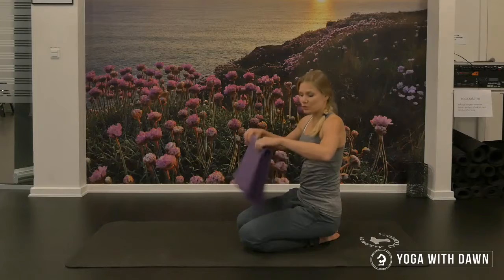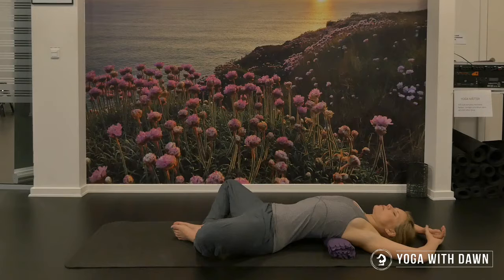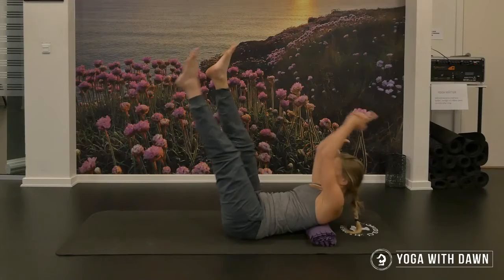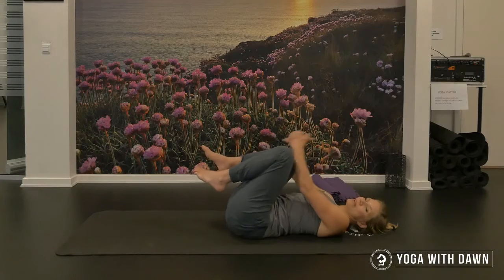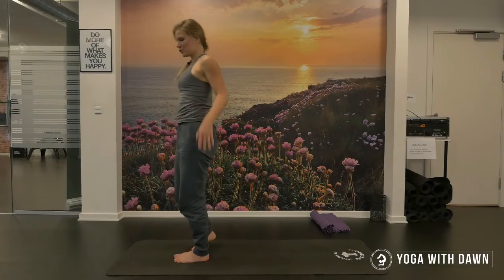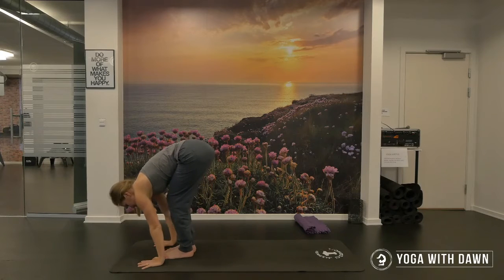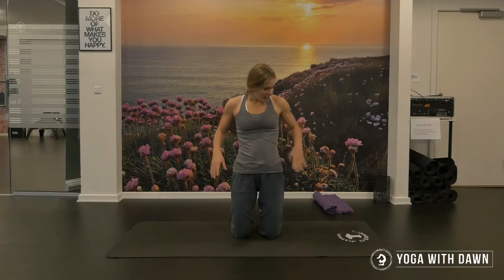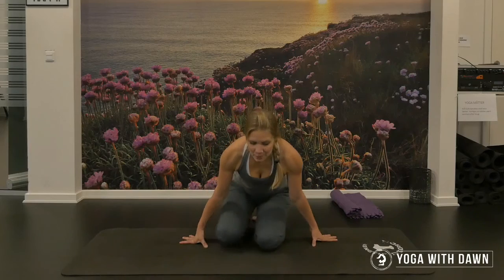DAY 10 - Full Body Tune Up - Movement Brings Happiness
Today our practice is a bit longer, 23 minutes to be exact! :) This video offers a full body tune up, working the upper body, hips, core, and side body... a little bit of everything leaving you amazing!!

Yoga With Dawn Hansen